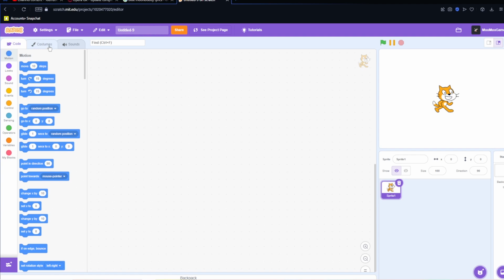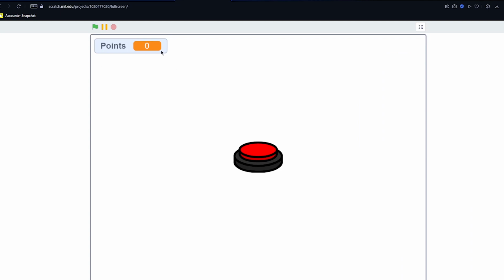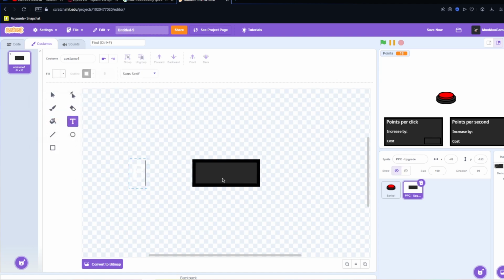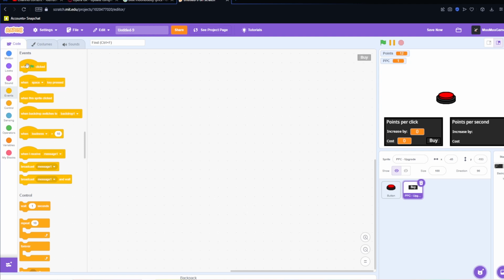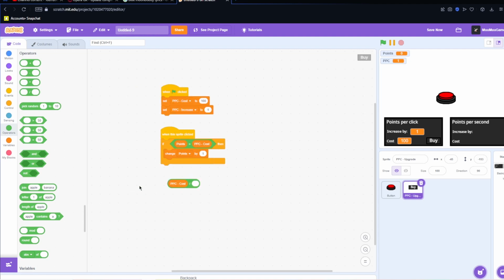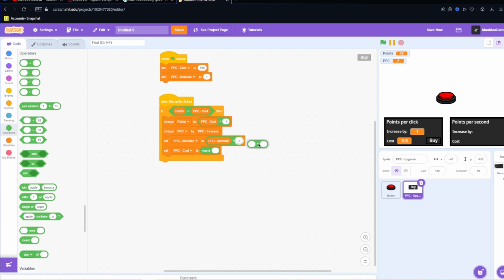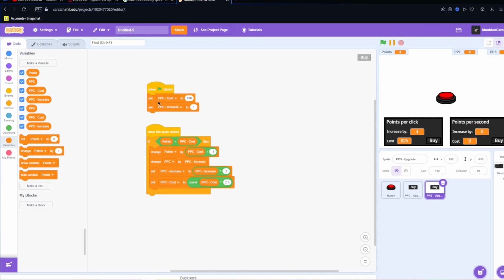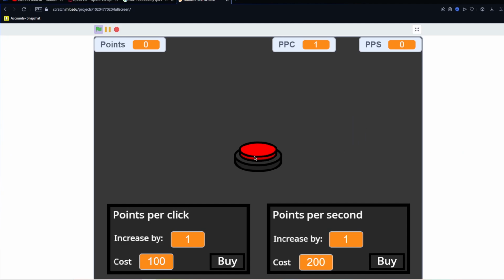How to make a scratch clicker game (infinite upgrades)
In todays video I'm going to take you through every step on how to make an interesting scratch clicker game with infinite upgrades and a whole lot more...